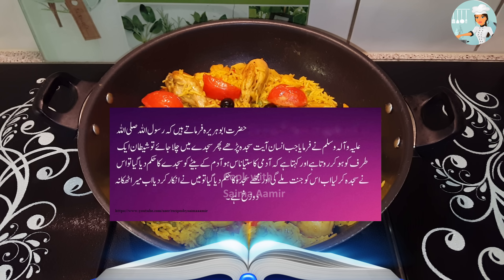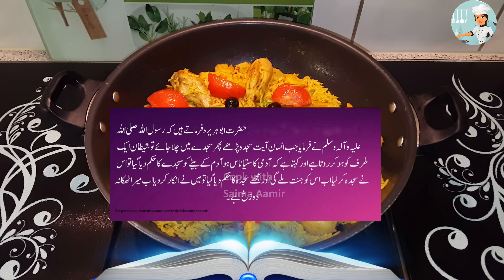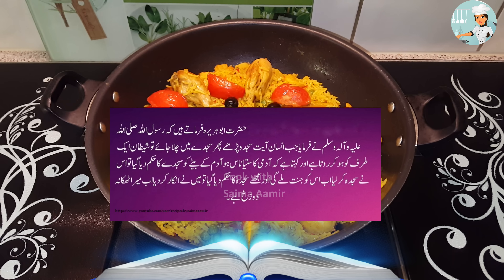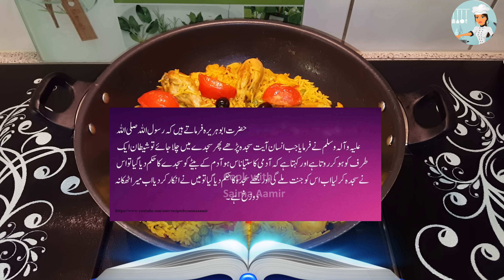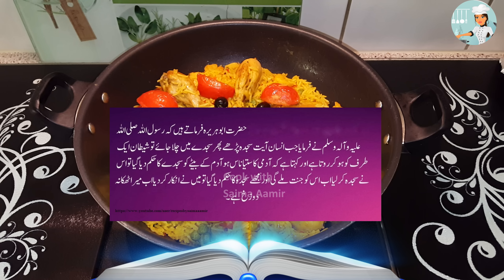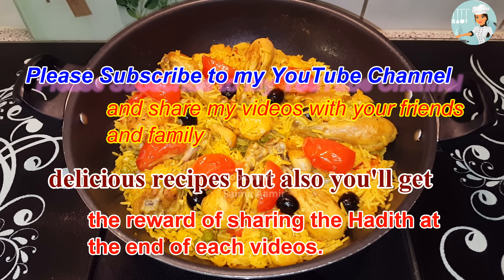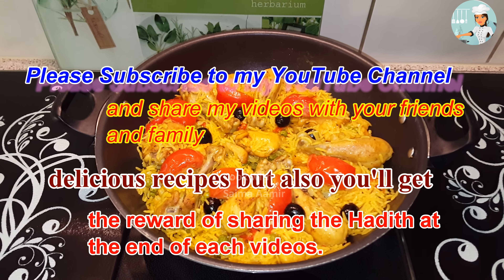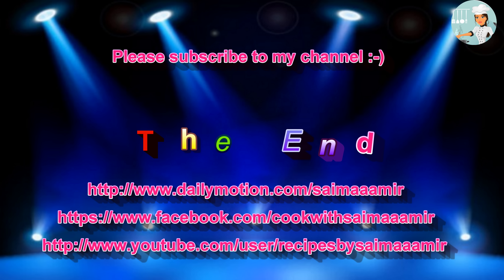Paella پائیلا / Cook With Saima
Good Spanish food doesn't get much better than paella. My version combines juicy chicken thighs and prawns
This tasty paella has a bit of everything! Wonderfully comforting, flavoursome and colourful.

Ingredients اجزاء

چکن 1 کلو
Prawn 300 grams
جھینگے 300 گرام
Rice 400 grams
چاول 400 گرام
2 onions
پیاز 2 عدد
4 tomatoes
ٹماٹر 4 عدد
2 capsicums
شملہ مرچیں 2 عدد
Peas 1 cup
مٹر 1 کپ
10 black olives
سیاہ زیتون 10
5 garlic cloves
لہسن 5 جوئے
Oil ¼ cup
تیل ¼ کپ
Ground black pepper 1½ tsp
½ کُٹی کالی مرچیں مرچ 1 ٹی سپون
Red chilli powder 1 tsp
سُرخ مرچ پائوڈر 1 ٹی سپون
Safran ¼ tsp
زعفران ¼ ٹی سپون
2 chicken cubes
چکن کیوب 2 عدد
Salt to taste
نمک حسب ذائقہ